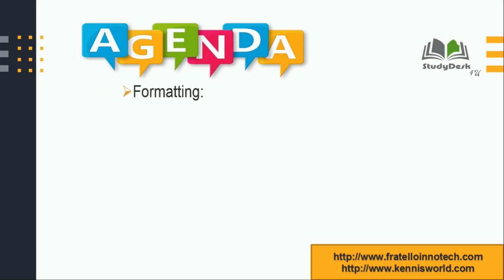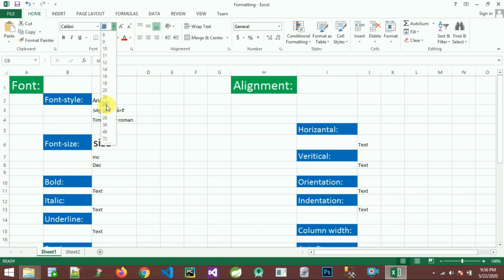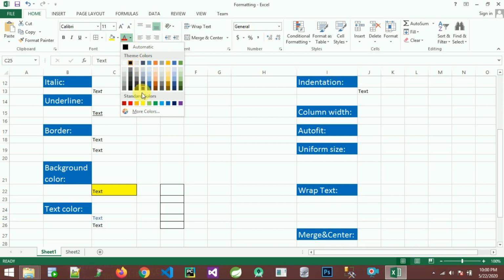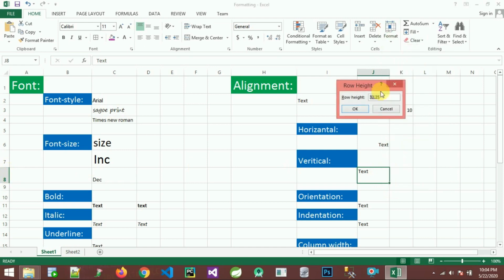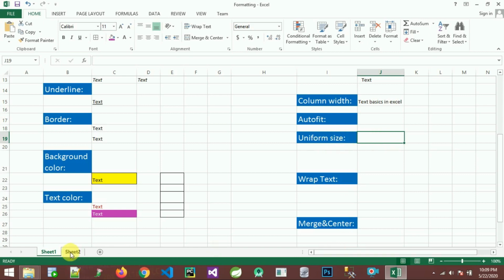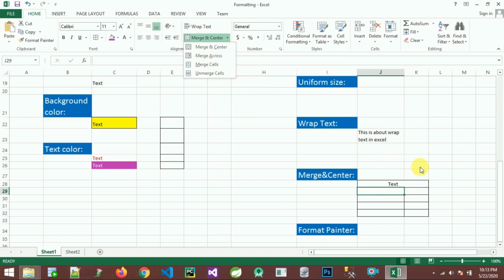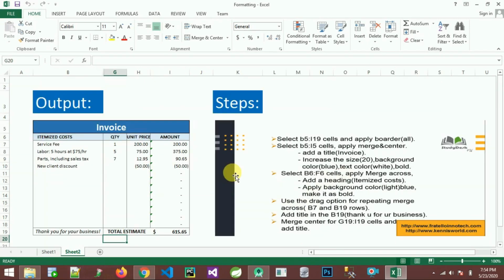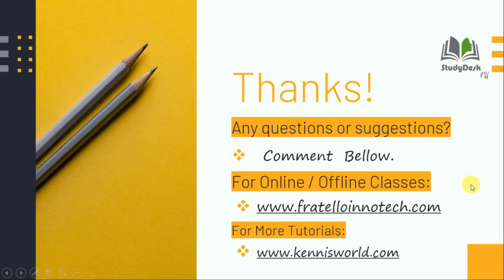Excel Session-3 MS Excel-Cell Formatting& Alignment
This video about how to apply  cell formatting affects and cell alignment in MS Excel.We covered all the commands in font and alignment galaries in Home tab.By watching this video,you can learn these concepts in an easy way.
Our Websites:
For Online/offline classes